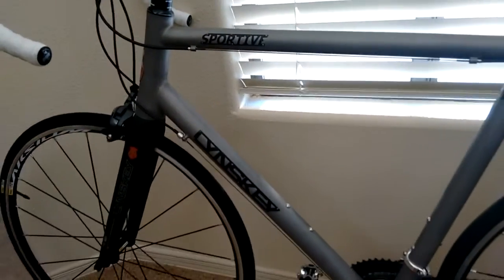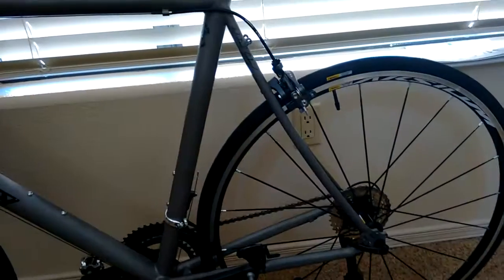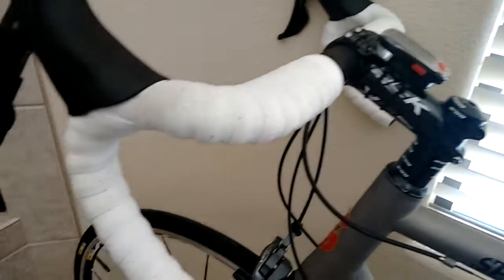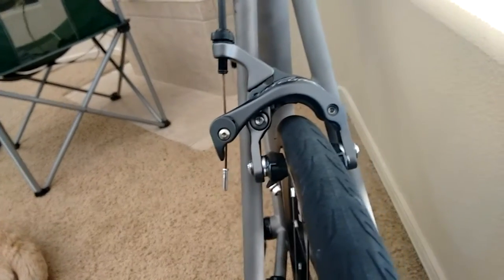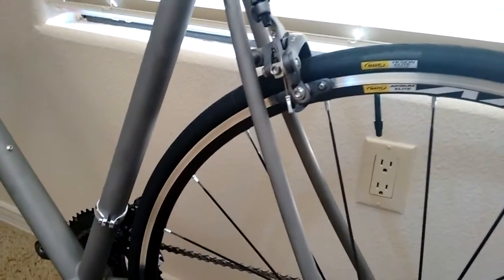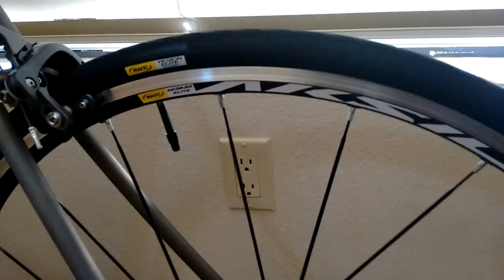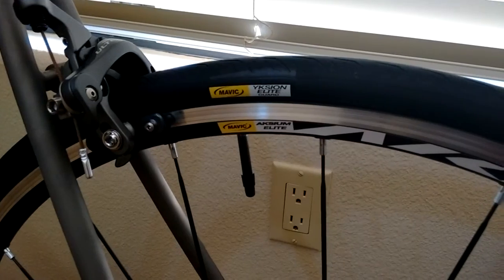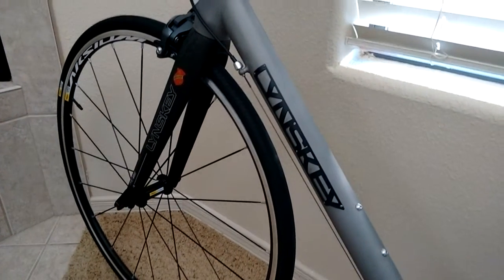2015 lynskey sportive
Lynskey titanium sportive first look.  Great US made bicycle.